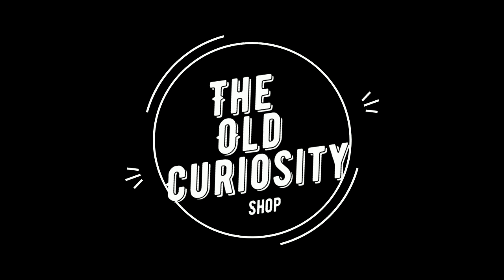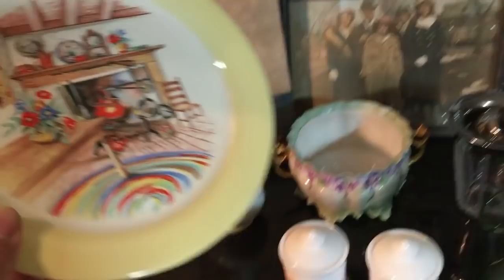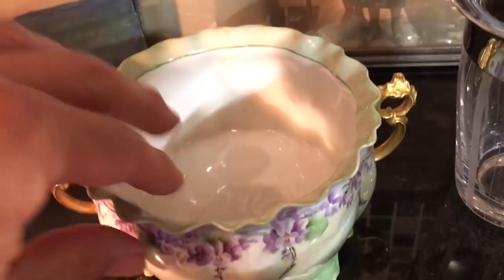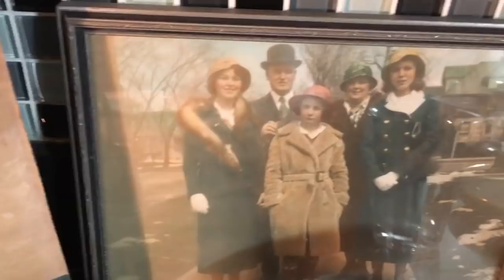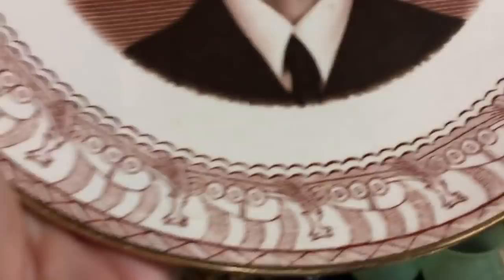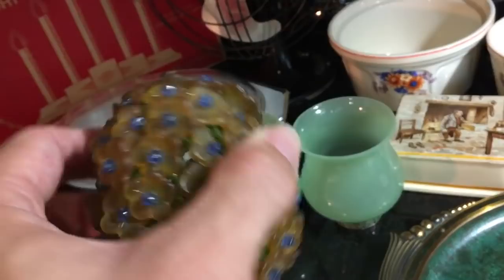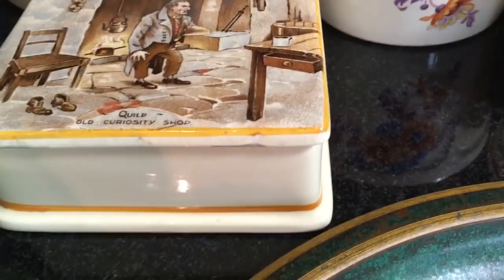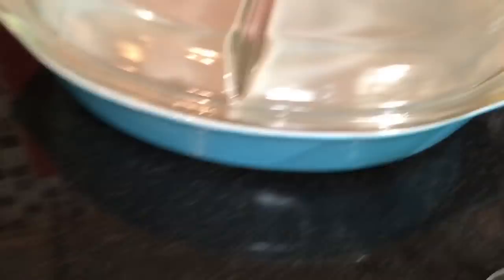Art Deco to Mid Century See what I Found! Thrift Haul Fun!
Nice mix of items from the 1930's into the 1960's.
From Art Deco to Mid Century Modern and much more.
My antique Czech glass beaded light bulb cover is actually
worth more like $80 rather than the $30 I mentioned in the video.
The Model 27 Swingline Stapler was introduced in 1952 and “Improved” in 1954.